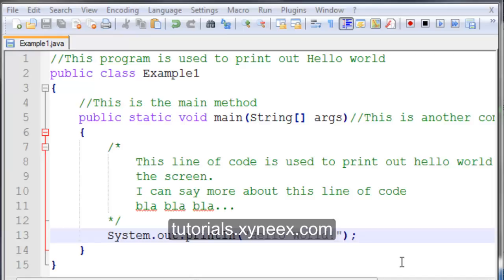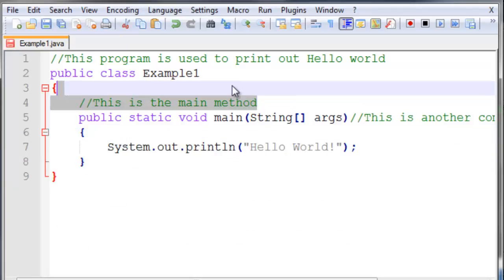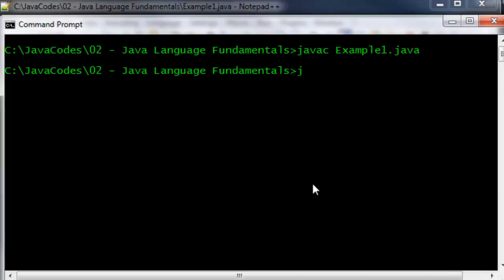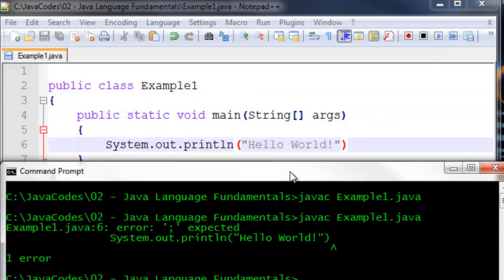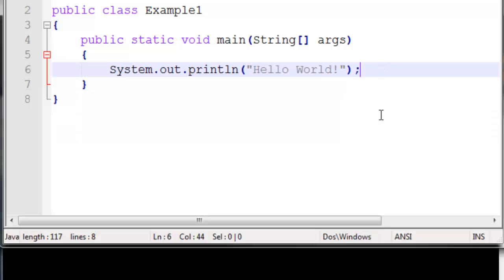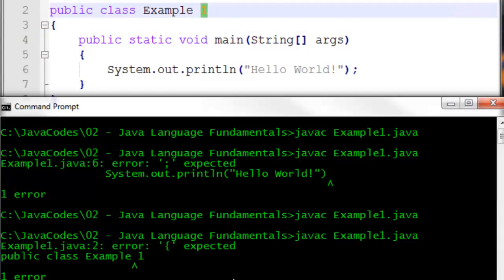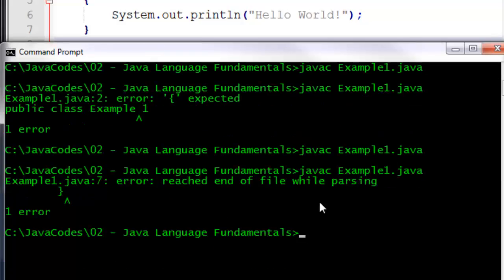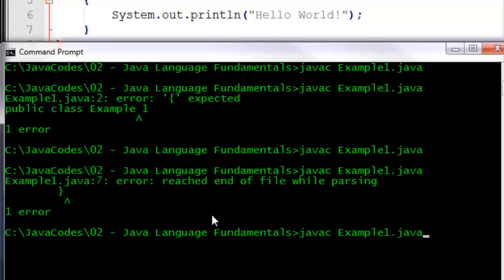Possible Compilation Errors in Java